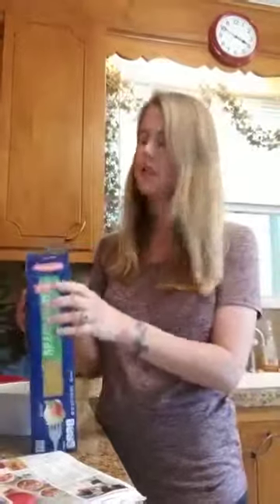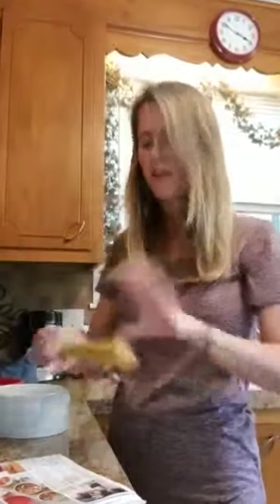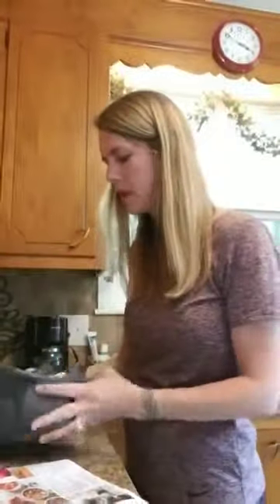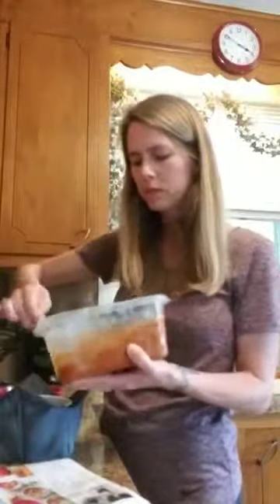Microwave Pasta Cooker from The Pampered Chef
Watch this video to see how easy it is to make pasta in the Microwave Pasta Cooker